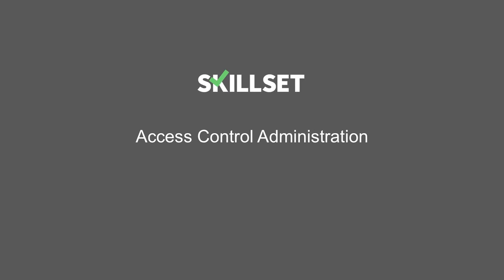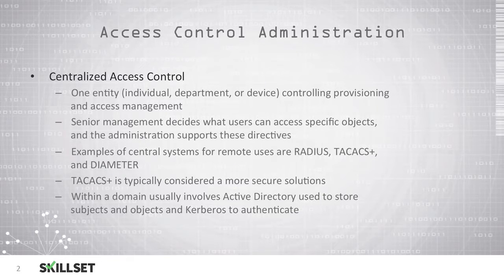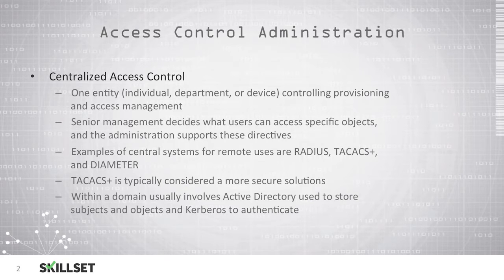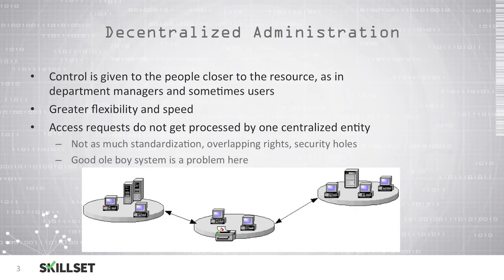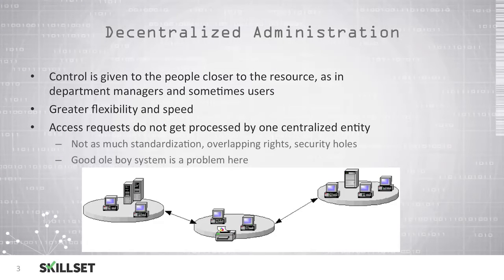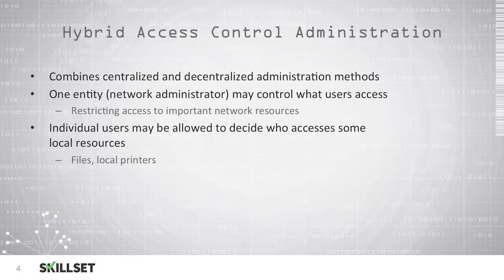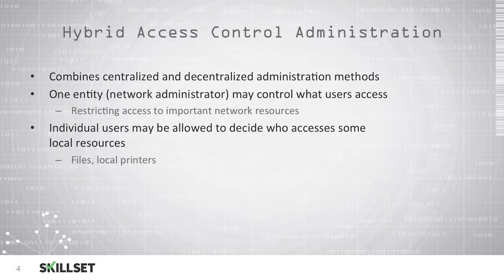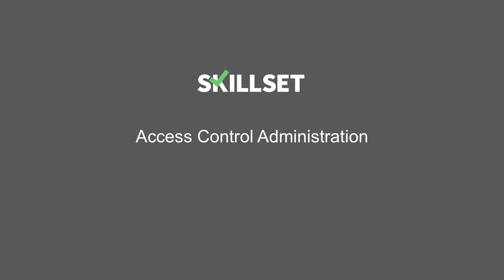Access Control Administration (CISSP Free by Skillset.com)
This Centralized Access Control training video is part of the CISSP FREE training course from Skillset.com

Topic: Access Control Administration
Skill: Access Control Fundamentals
Skillset: Identity and Access Management
Certification: CISSP